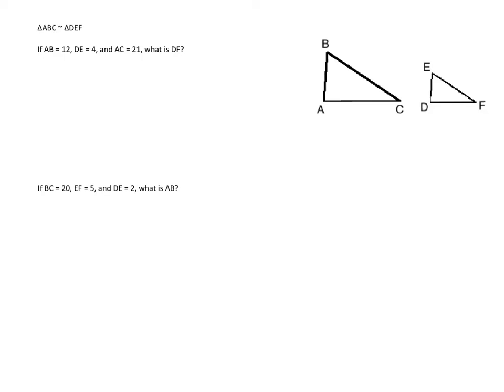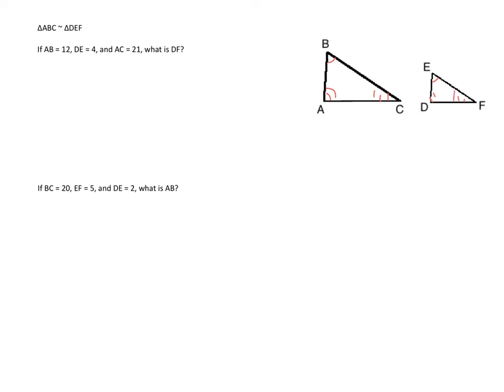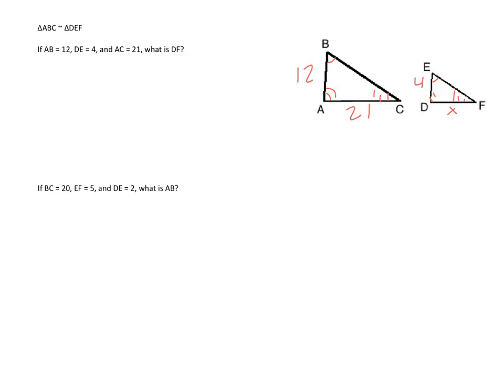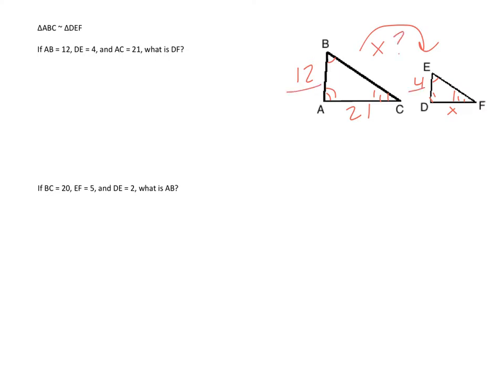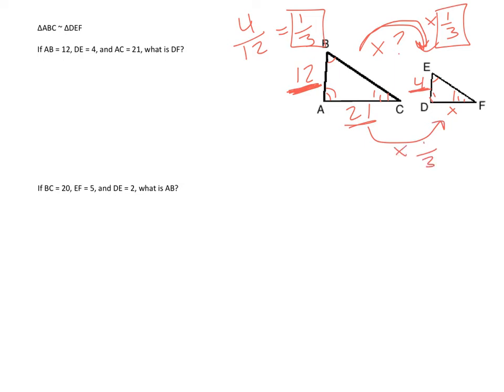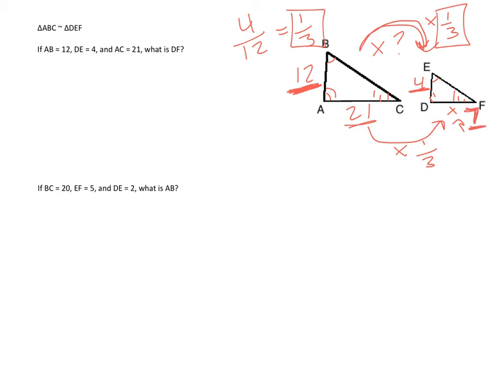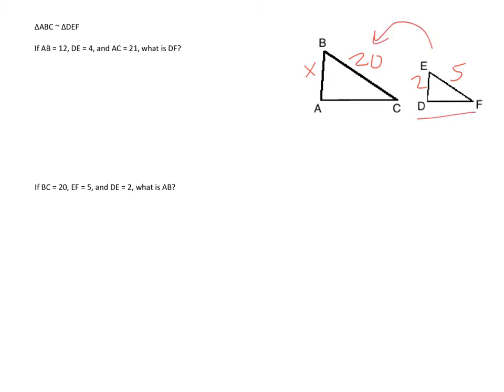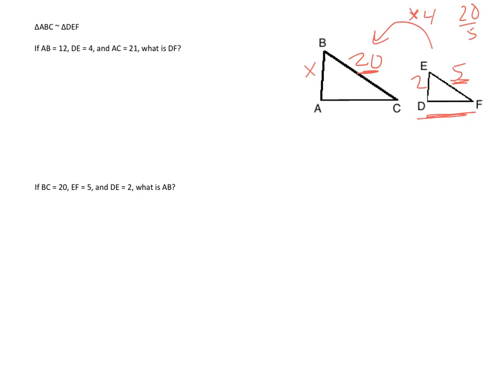Similar Triangles - Proportionality Constant method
Finding the length of a side of a similar triangle using proportionality constants